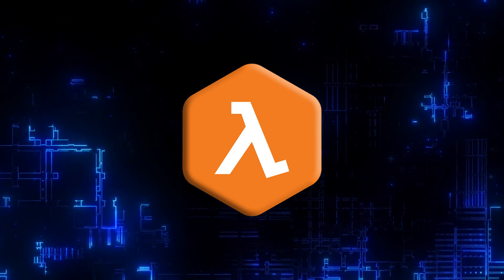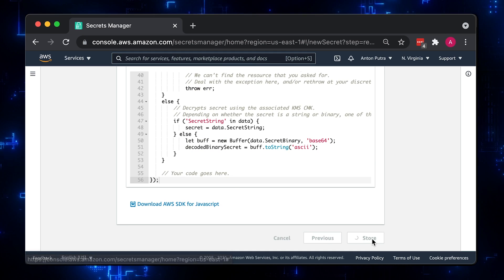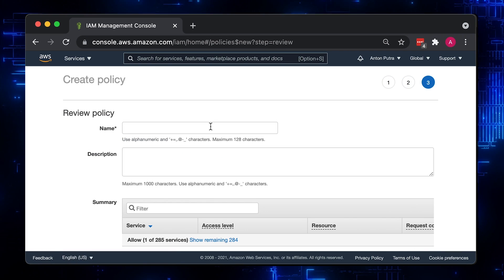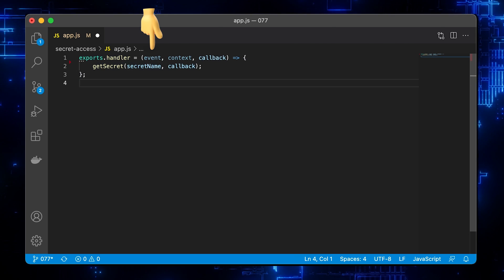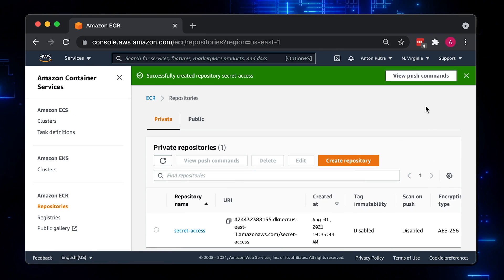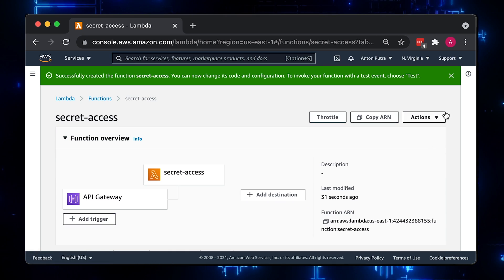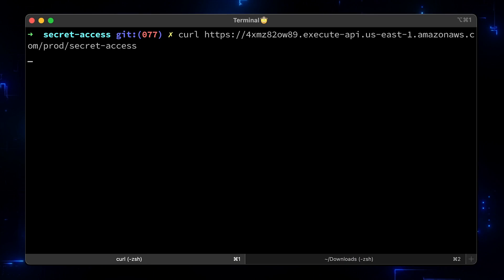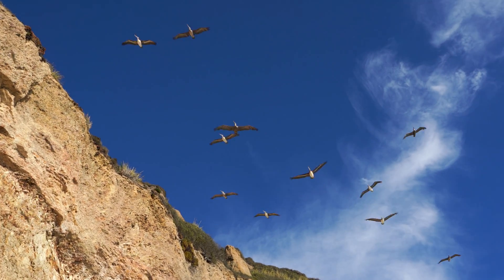AWS Lambda & Secrets Manager: 2 Ways to Grant Access | Resource Permissions | Example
⏱️TIMESTAMPS⏱️
0:00 Intro
0:39 Create Secret in AWS Secrets Manager
1:18 Create IAM User with Full Access
1:53 Create IAM Role for AWS Lambda
3:11 Create AWS Lambda Function
5:20 Deploy Lambda Using Container Image
6:33 Grant Access for IAM Role
7:58 Create Resource-based Policy for Secret